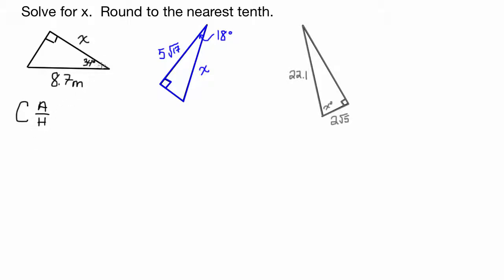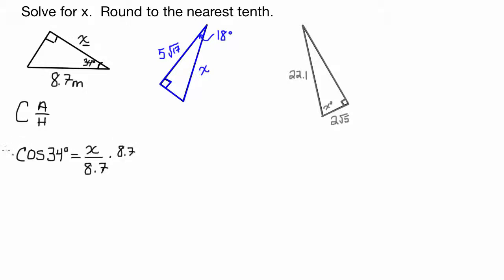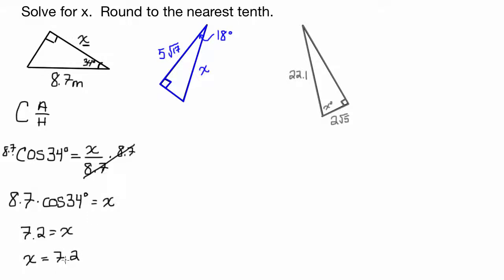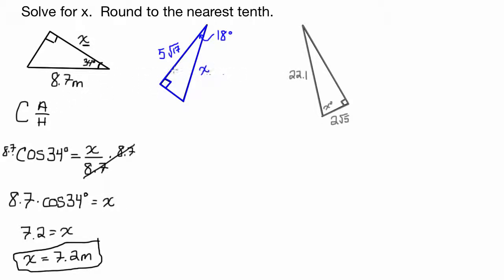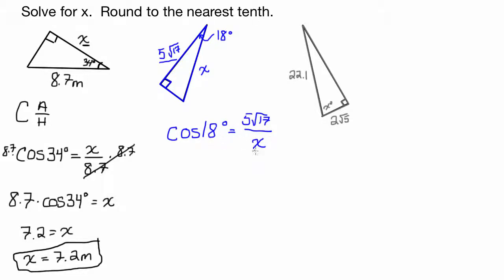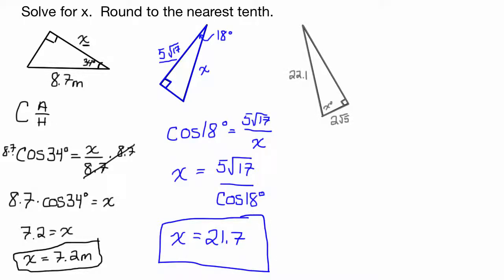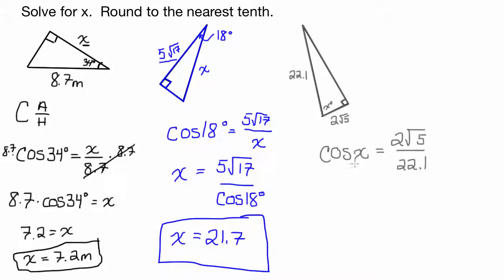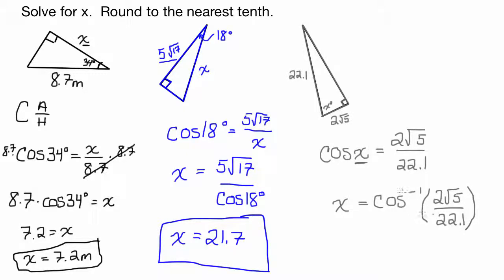Solving for x Using Cosine